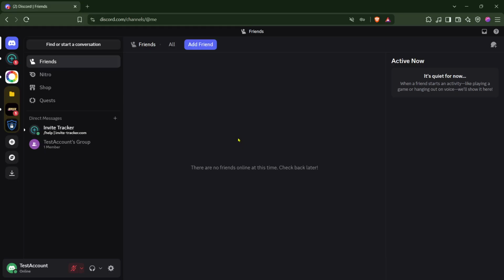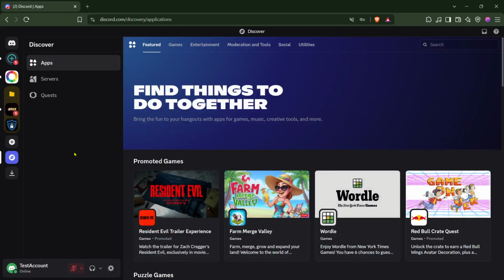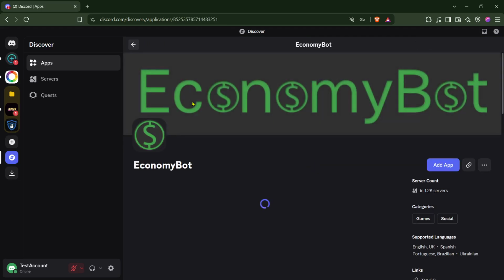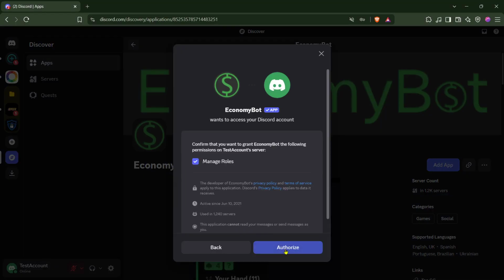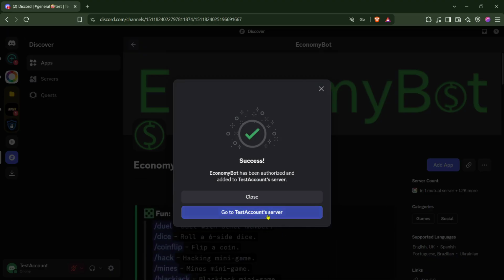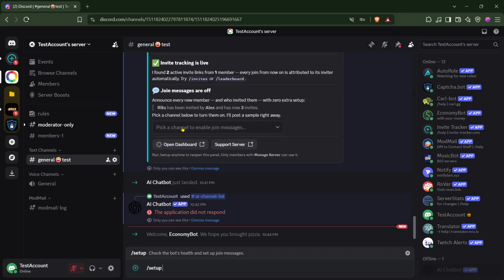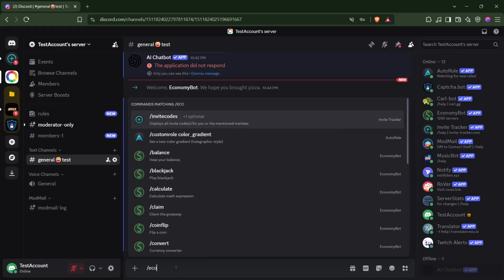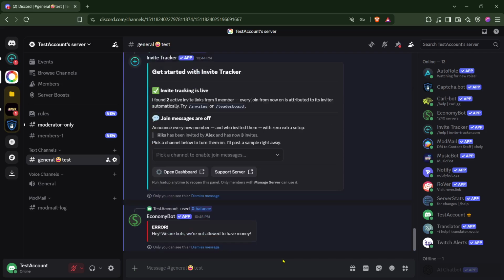How to Set Up an Economy Bot on Discord (New 2026 Method)